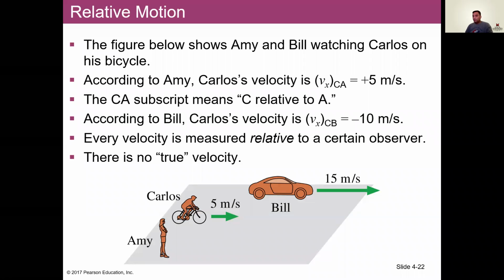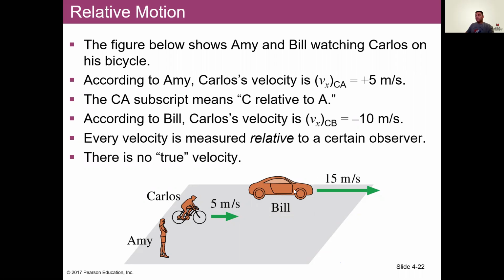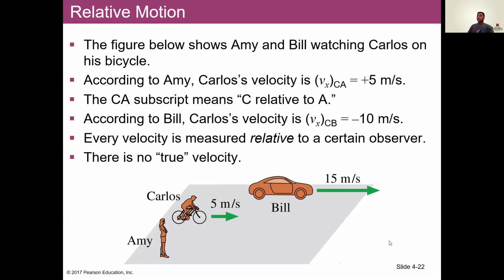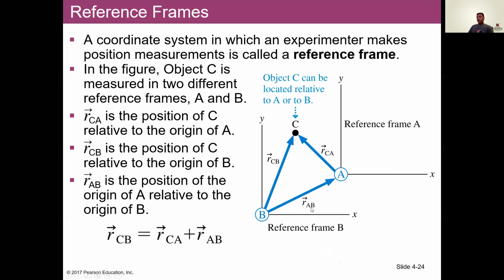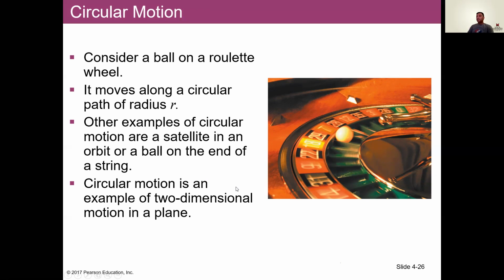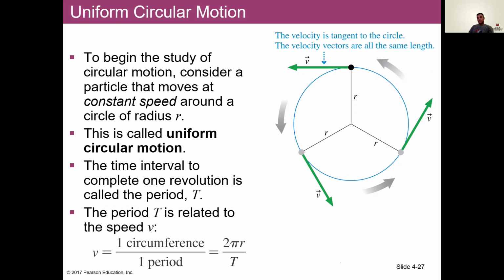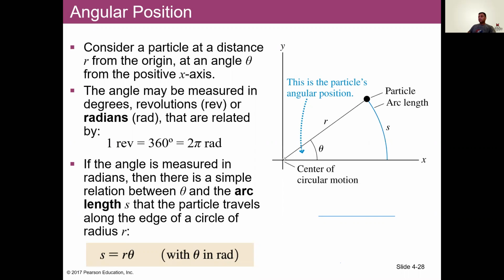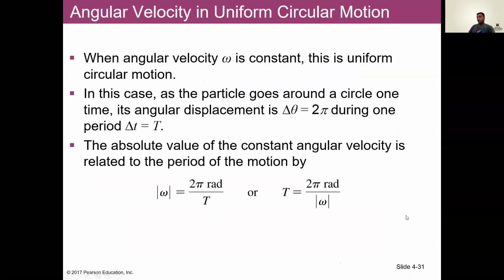191: Lecture Ch4 Part3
3rd part of the Ch 4 lectures.